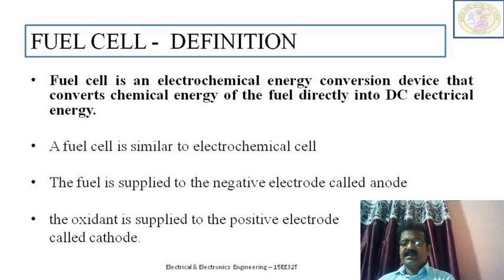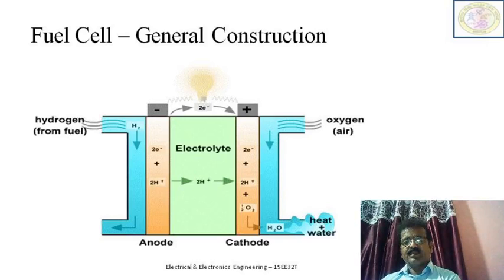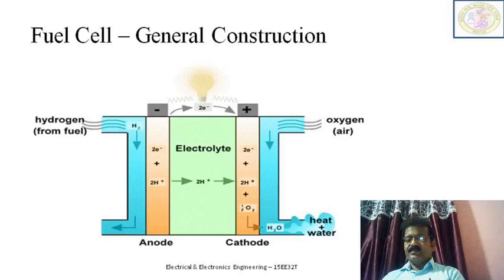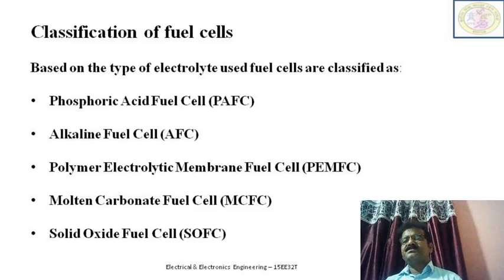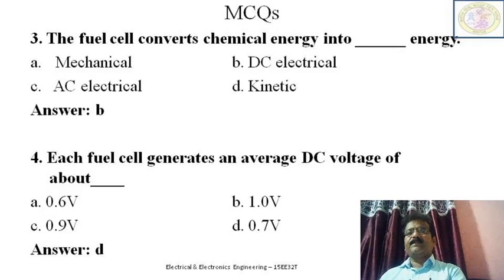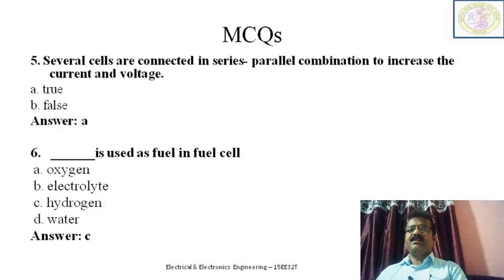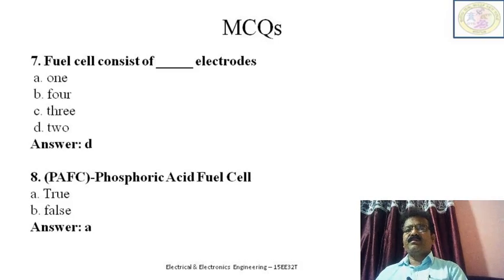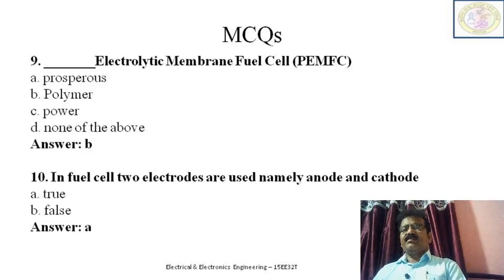EEE 15EE32T U6 S42 Vi